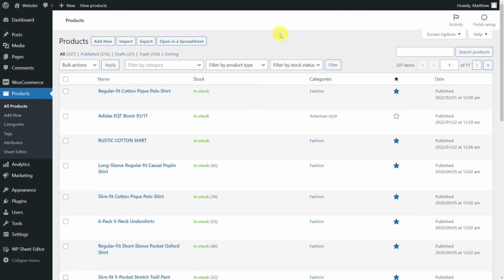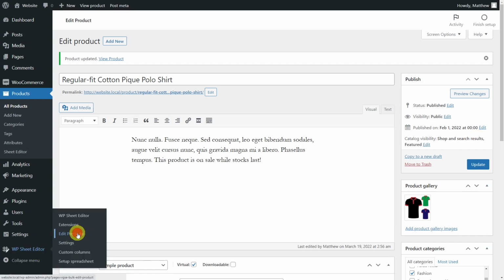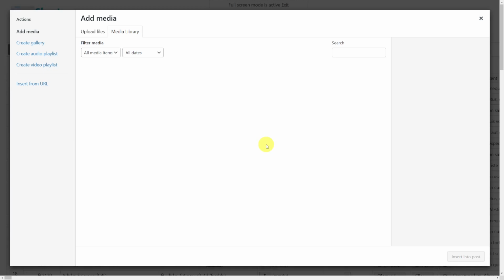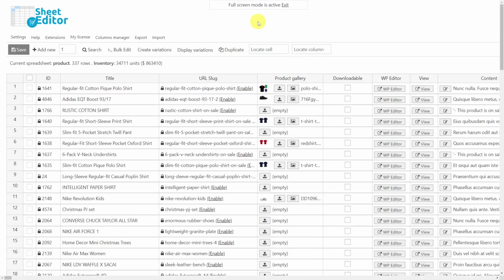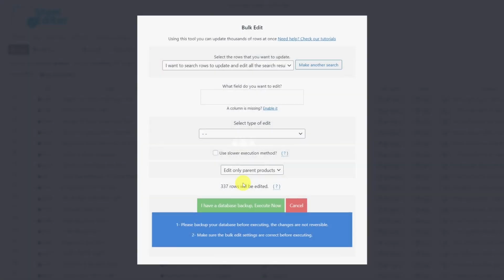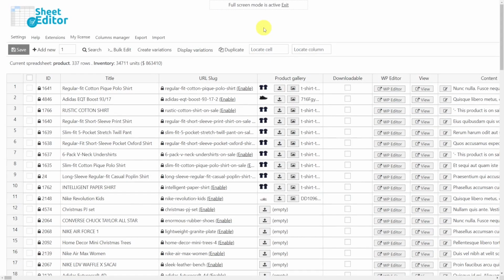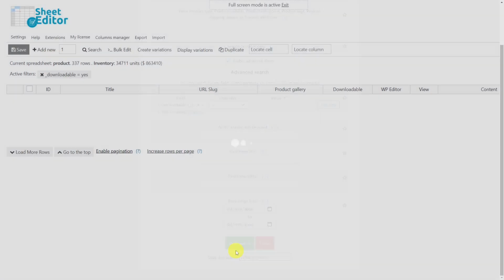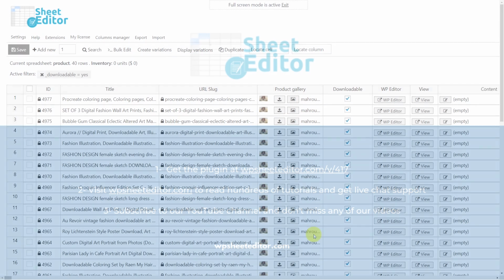WooCommerce – Upload Photo Galleries to Hundreds of Products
In this video, we'll show you how to upload photo galleries to hundreds of products either in the spreadsheet or in bulk, and the best part is that this will only take you a few minutes thanks to the WP Sheet Editor plugin.

00:44 Upload galleries to products individually in the spreadsheet

01:09 Upload galleries to hundreds of products by keyword, category, attribute or tag

02:09 Upload galleries to downloadable products